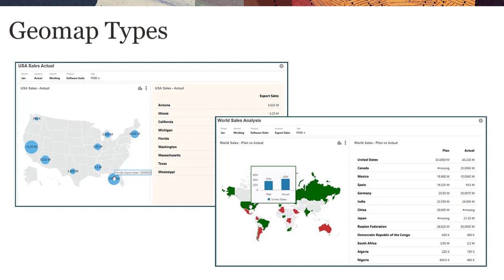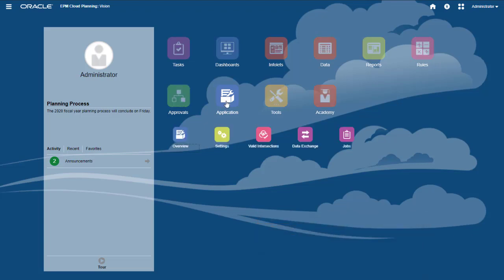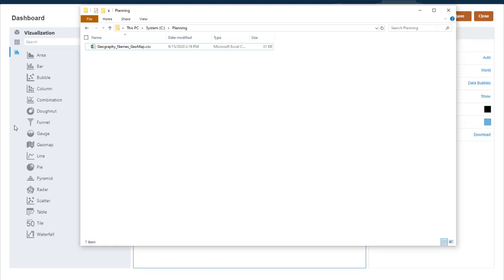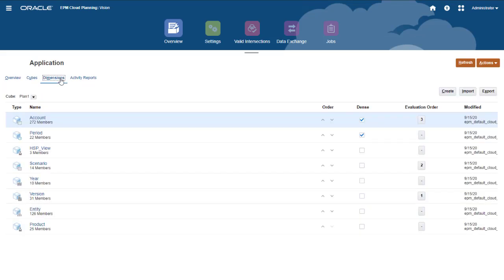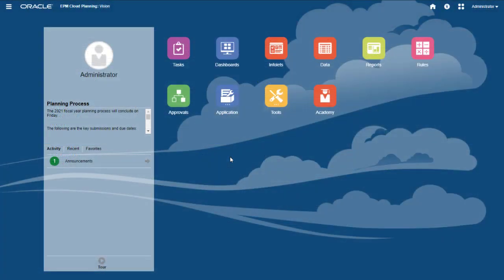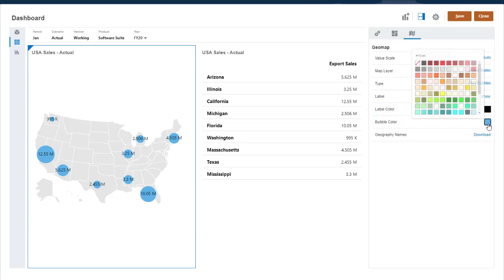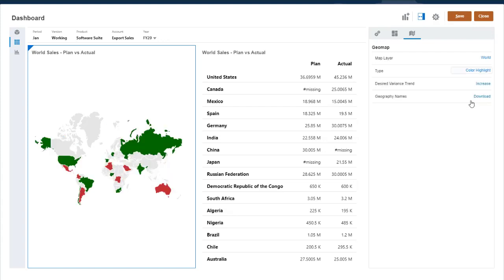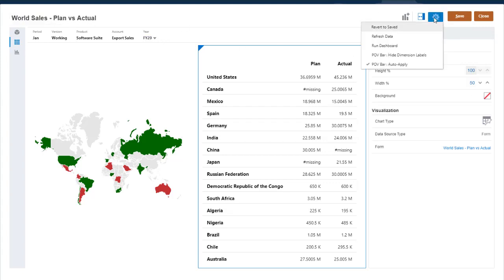Creating Geomaps in Dashboards 2.0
In this tutorial, you learn how to download geography members for geomap charts, then import them into your dimension. You learn how to set up both data bubble and color highlight geomap charts.

Chapters
0:00 Intro
0:36 Preparing the application
2:52 Setting up data bubble geomaps
4:04 Setting up color highlight geomaps